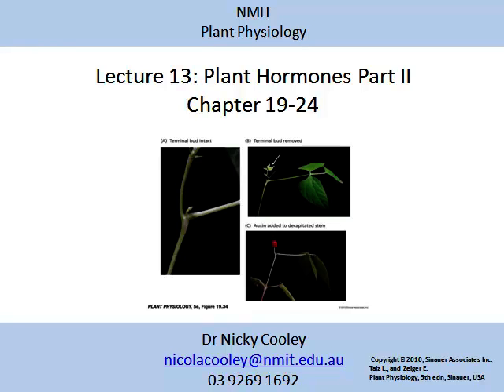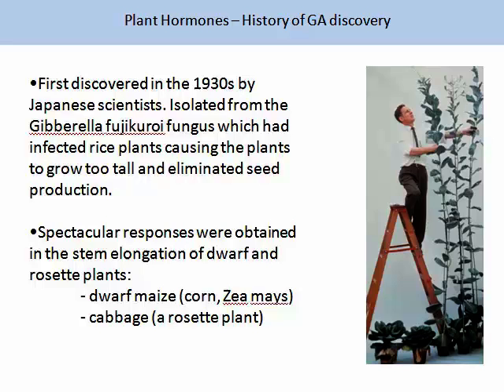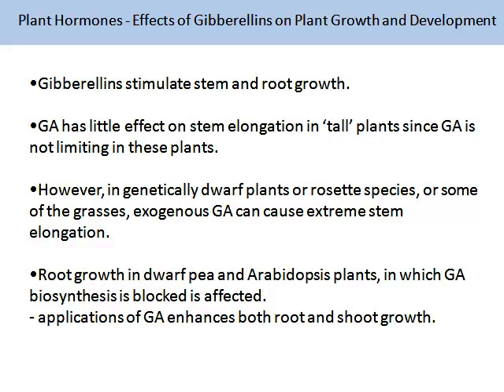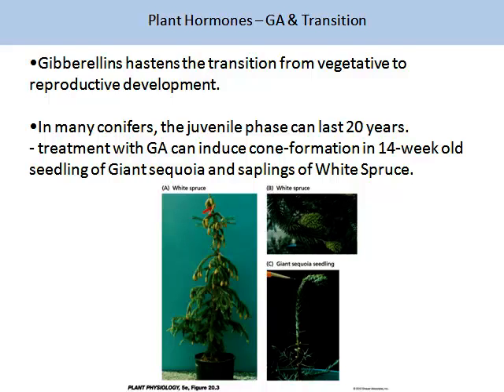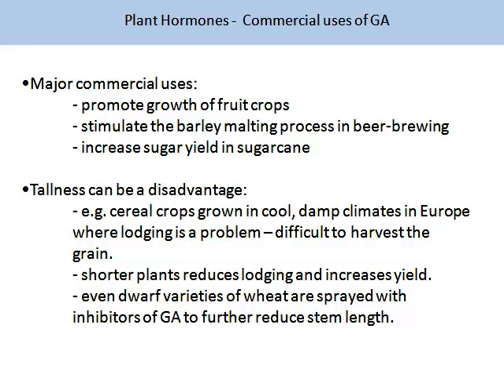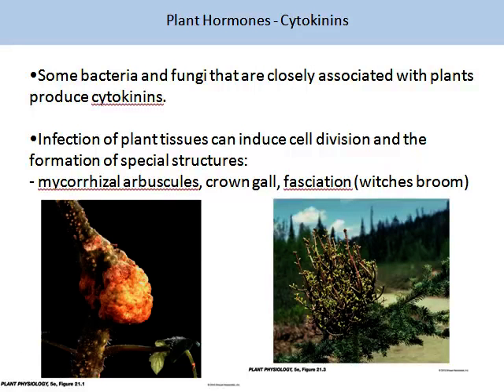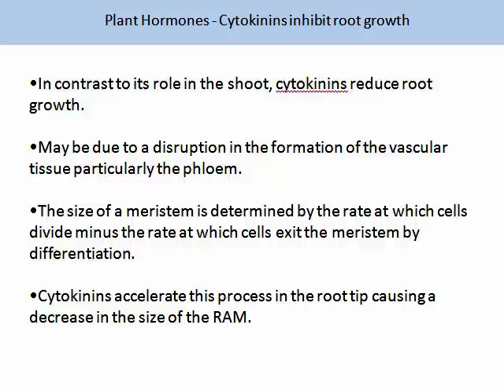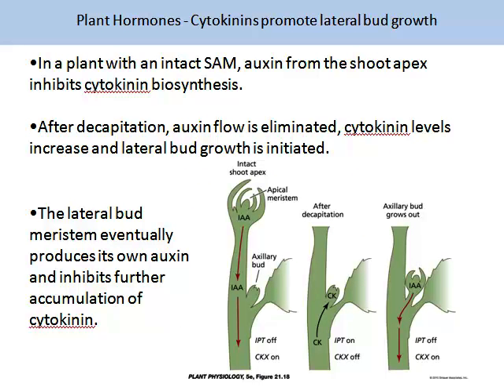BVW214 T10 L13 part 2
NMIT presents lecture 13 part 2 on the Topic of plant hormones. This is the last lecture in this subject.  This lecture is part of the plant physiology subject which is a component of the Agricultural and Viticultural degree programs offered at NMIT.